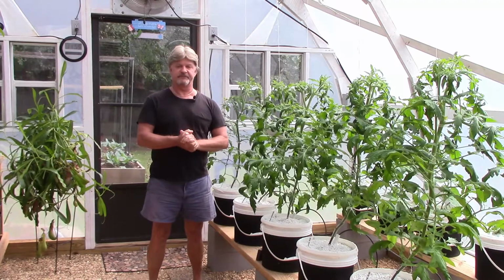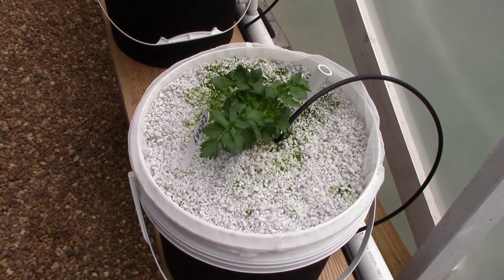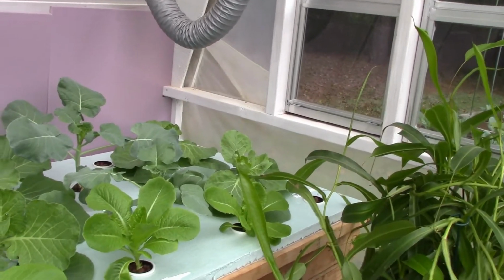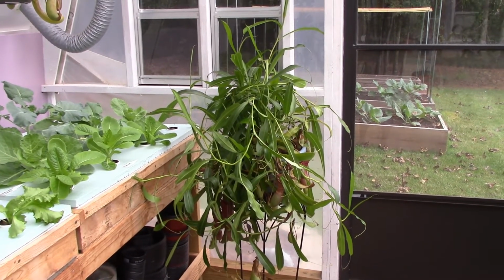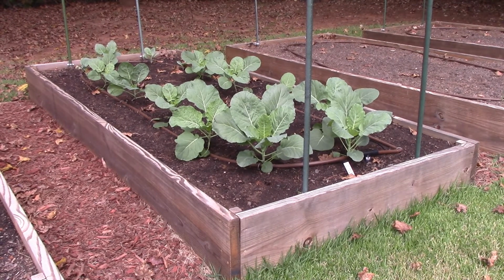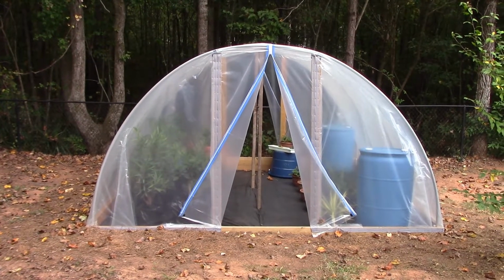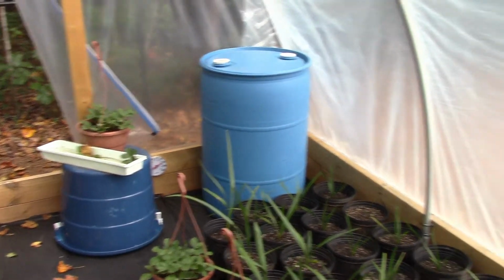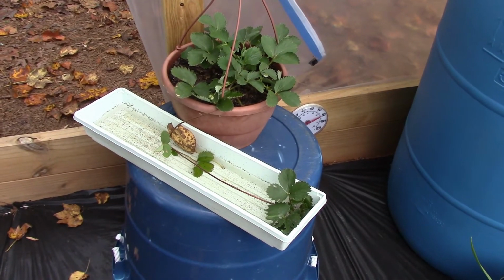Fall Winter Greenhouse And Raised Bed Garden Update 10 13 14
Hey, Guys, and Gals! It's time for the 15 day fall, and winter hydroponic greenhouse, and raised bed garden update! I will also show you some new experiments I will be trying, and some updates for the new hoophouse!